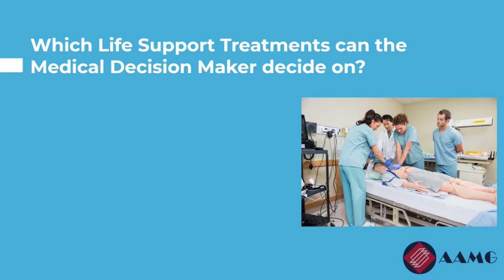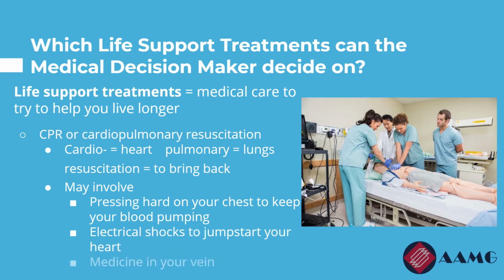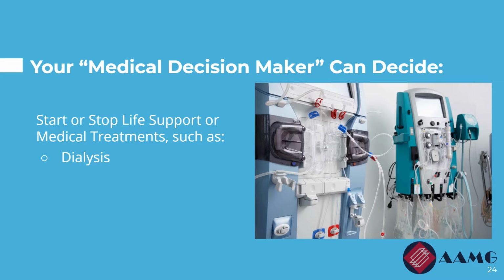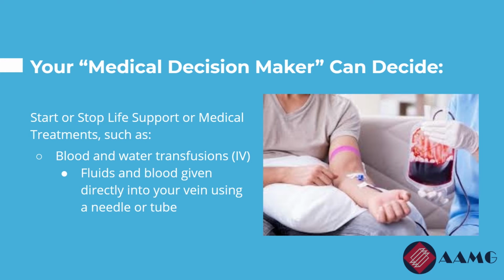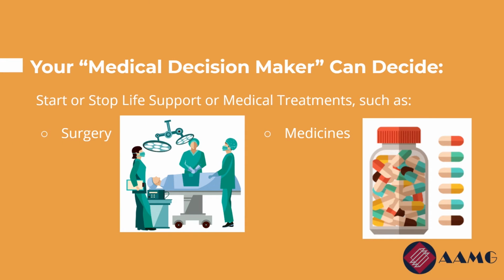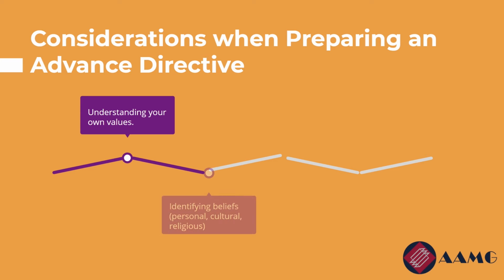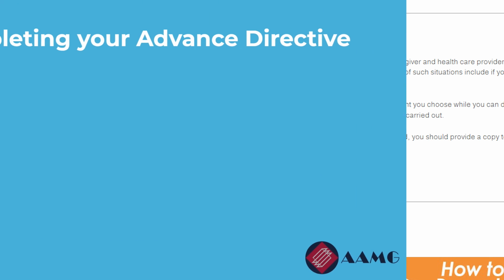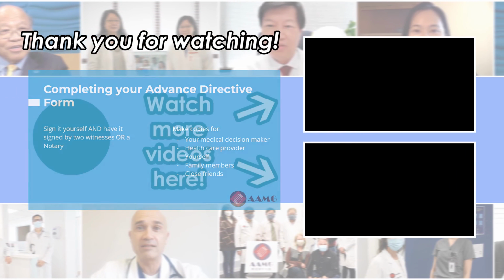Life Support Choices for Your Advance Directive | AAMG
An advance directive is important when you're badly hurt or have a serious illness that keeps you from making medical decisions for yourself. It tells your doctors and other health care workers what type of care you would like. In this video, learn about the types of life support treatments your medical decision-maker can choose.